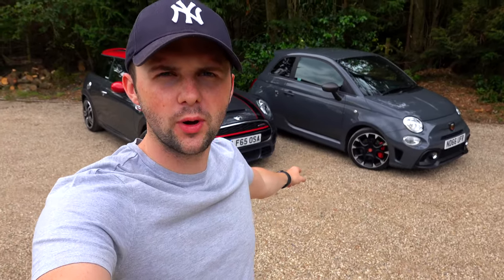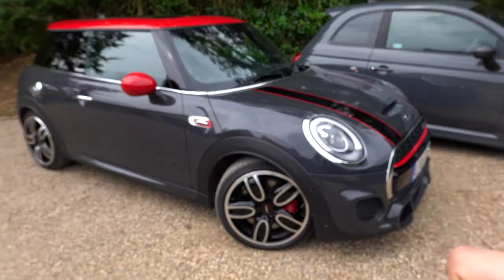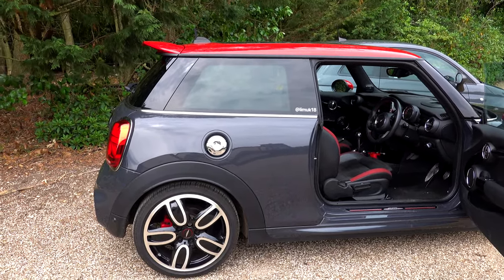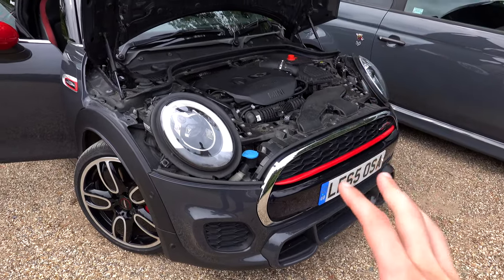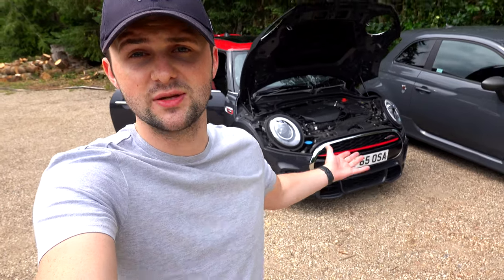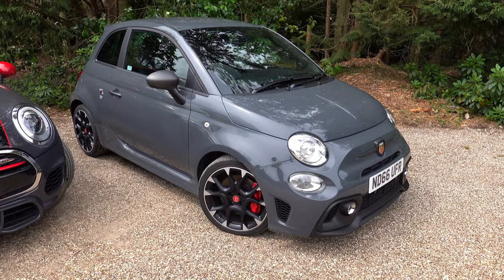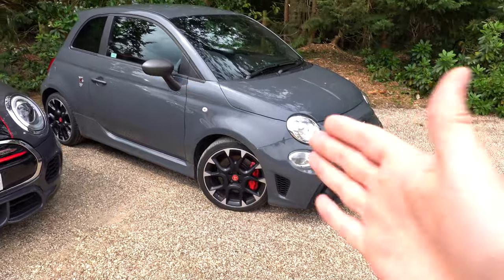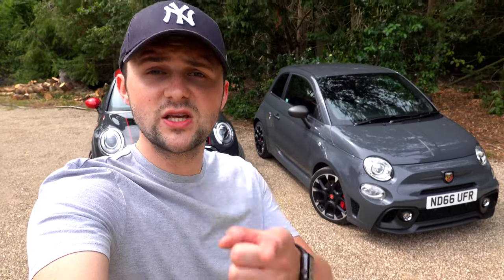Why Buy a Mini JCW or Abarth 595 Competizione | Head 2 Head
If you don't know me, my names Jack and this is my YouTube channel, Life In Motion!

In this video I discuss why you would buy a Mini John Cooper Works and why you would choose a Abarth 595 Competizione!

I've been enjoying the head2head videos and so I hope you guys enjoy!

Also, if you haven't already, make sure to check out the head2head of these cars and how they perform: